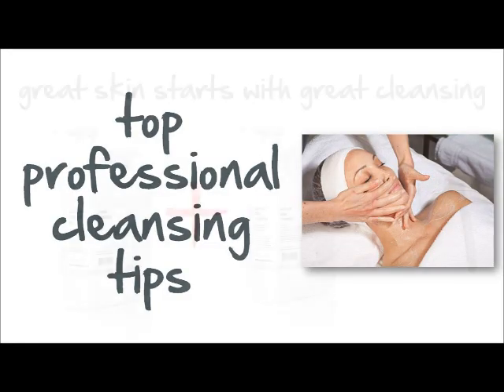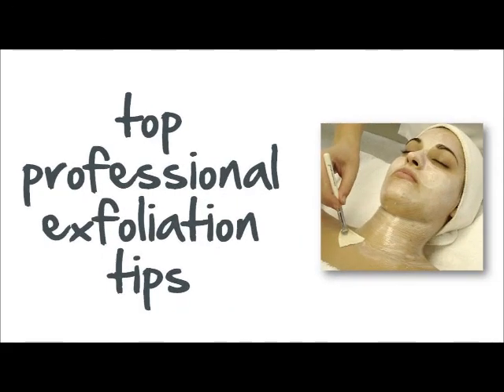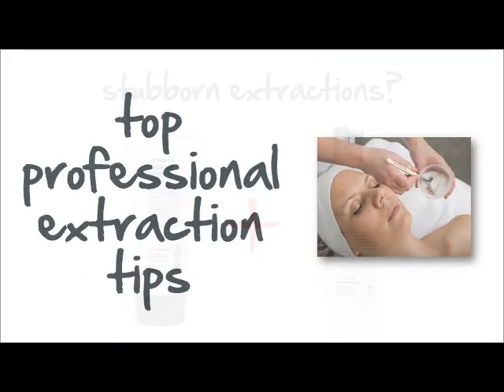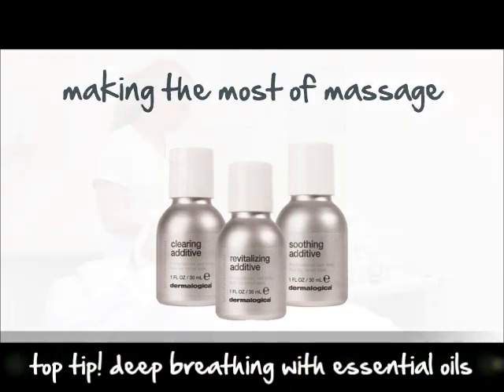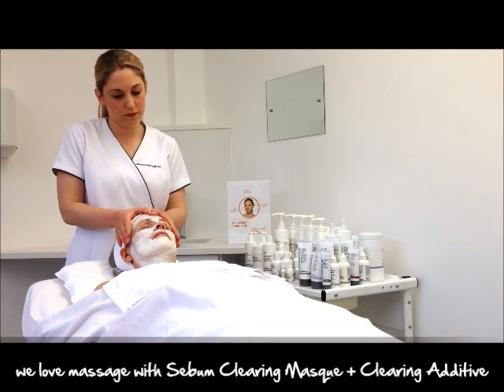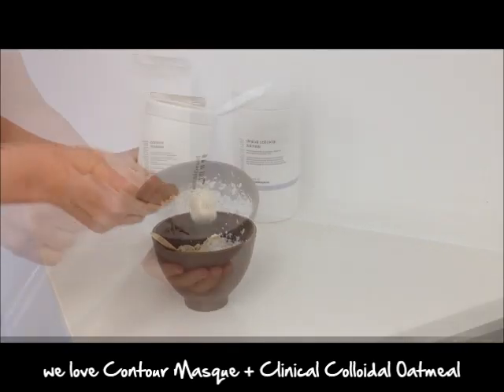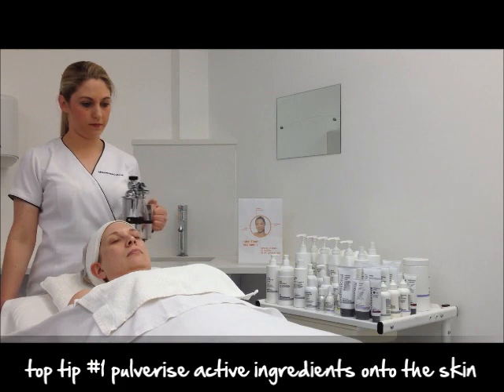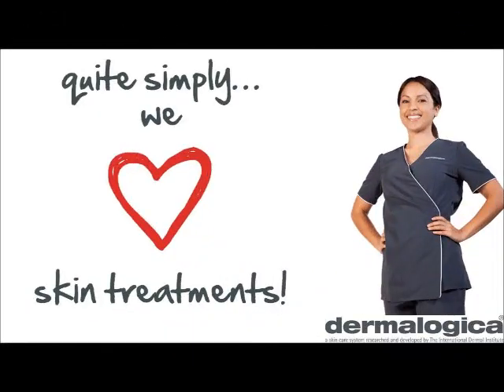Great treatments with dermalogica!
Learn insider tips and tricks from our master instructors, for exceptional professional treatment results